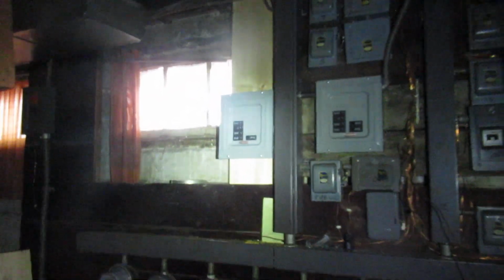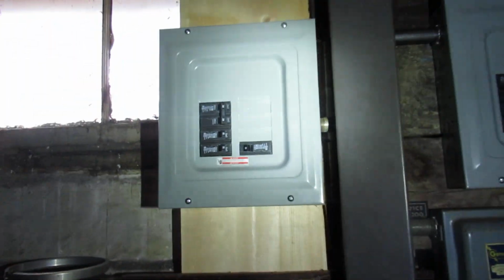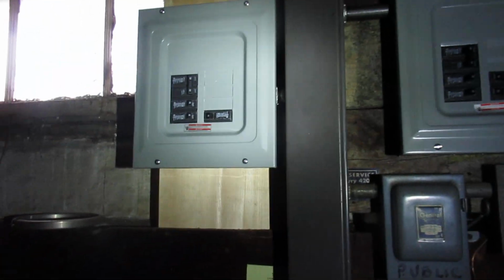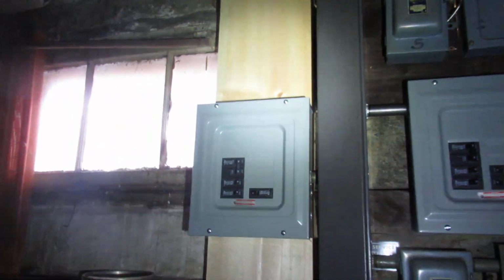Installing 9 Electrical Boxes for new property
Fathom Realty

☑️ For selling house flat-free listing

Welcome to the official channel of Brett’s Realty Group! 🏘

Do you know about the biggest “pitfall” you MUST avoid when getting into investment real estate? Most people ignore this (and it is the reason many real estate investors never make serious money) but… It’s simply wrong information. Information that… doesn’t work.
➡️ Information that can even be described as “dangerous”. In order to AVOID this info and access the “golden” advice, you need to be picky about who you listen to. I'm a real estate agent in Cleveland Ohio I started this channel to share my love for personal finance topics and real estate.

I've done over 1000+ properties I Serve both home buyers and sellers today and I’m sharing most of my real estate secrets on this channel. Here you will learn key strategies for getting good real estate deals.
➡️ You will learn how to avoid scams, and the “core principles” that create investment real estate success… and much more. I’ll show you exactly how to apply these ideas… so you can make yourself a bushel of money in investment real estate.